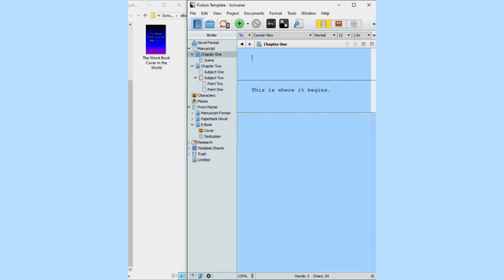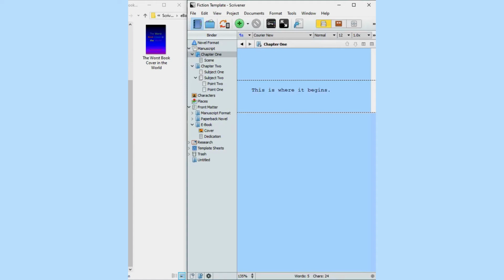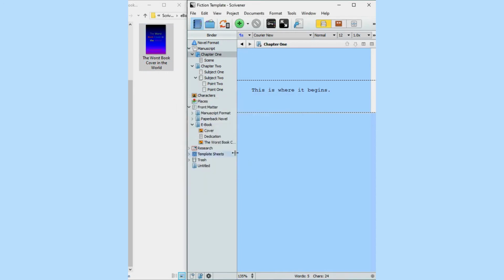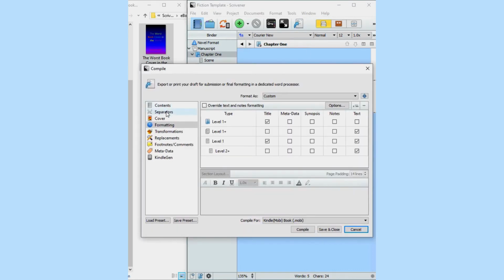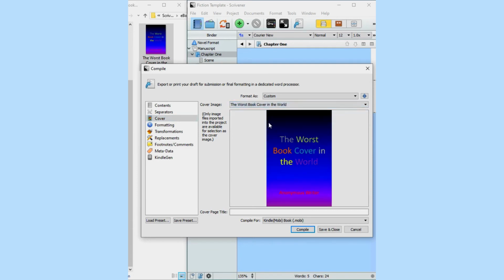Scrivener 1 for Windows: How do I Add an EBook Cover?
Having a cover within your eBook is good practice. Here's how you do it. Perhaps, not with a cover like this one, though.  😁

This tutorial uses Scrivener for Windows Version: 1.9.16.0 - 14 Nov 2019

When you’ve finished there, why not check out the complete Scrivener playlist?